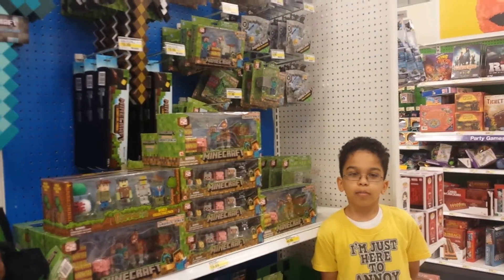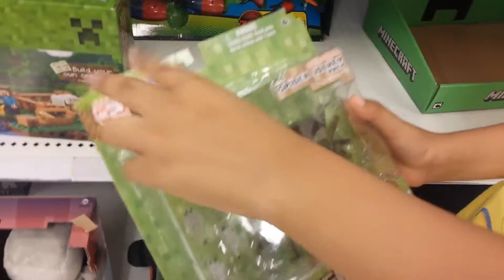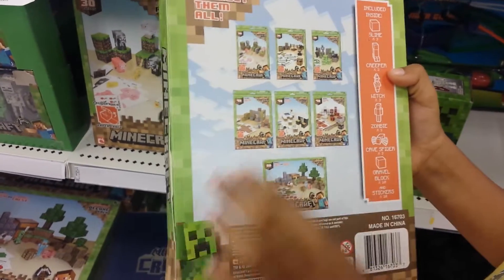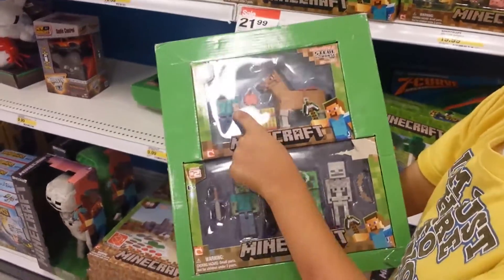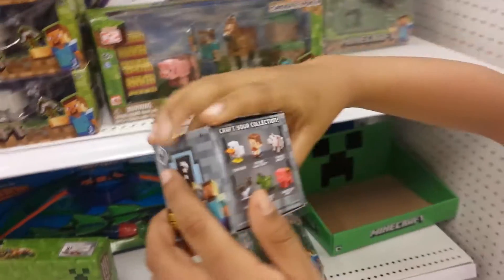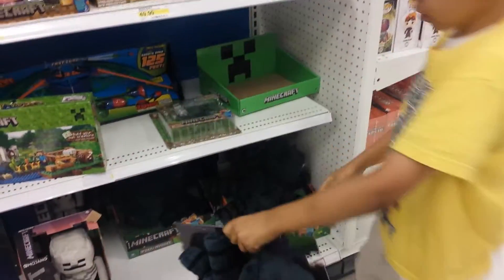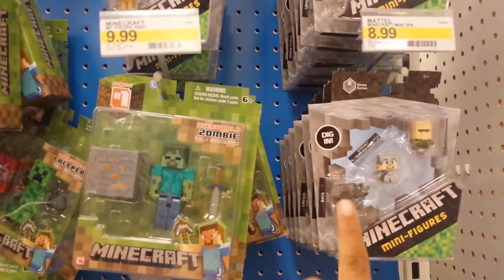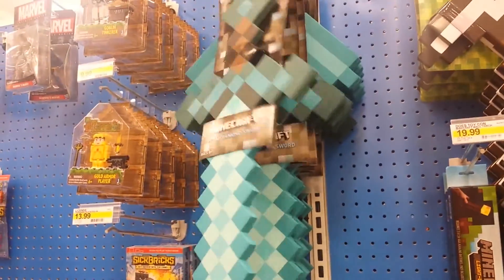Minecraft Toys @ Target!!!!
These Minecraft toys are soooo coolll now that Christmas is so close!!!